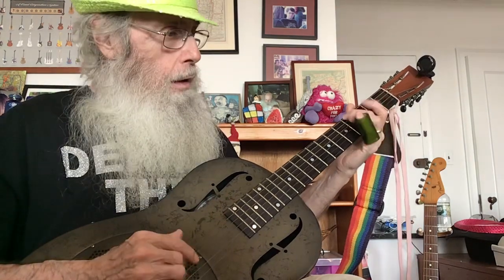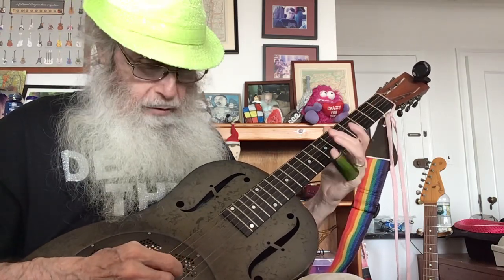Open D slide guitar Lesson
Beginners tips

FINALLY, PRACTICE.

Messiahsez Thank you all so much. Please keep smiling!!! 🎸🎸🎸🎸🎸🎸🎸🎸🎸 Guitar Lesson! 🎸🎸🎸🎸🎸🎸🎸🎸🎸🎸🎸💊Slide Guitar 🎸🎸🎸🎸🎸🎸🎸🎸 Guitar Lesson! Sent with unconditional love from the ❤️ of messiahsez Yo!